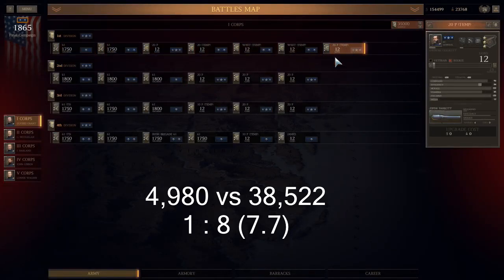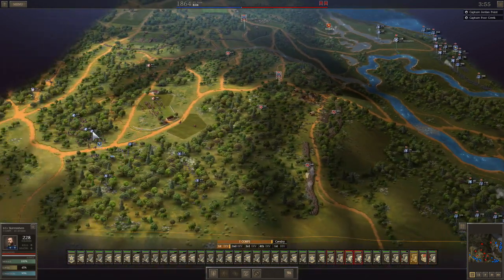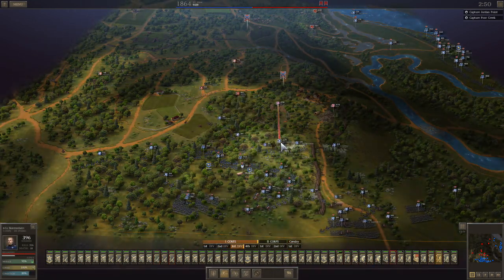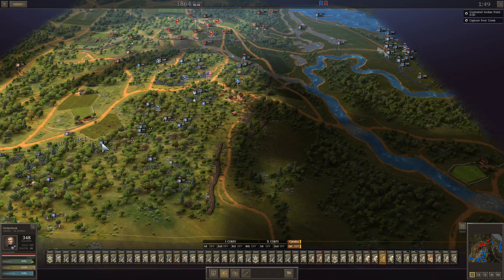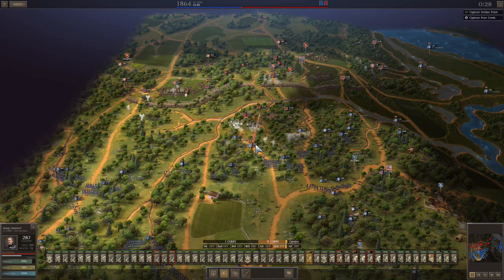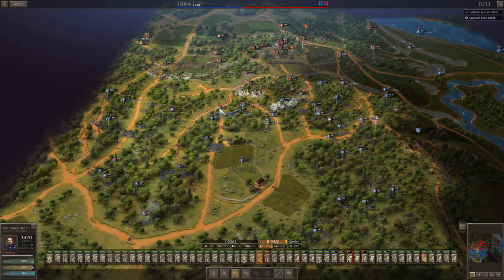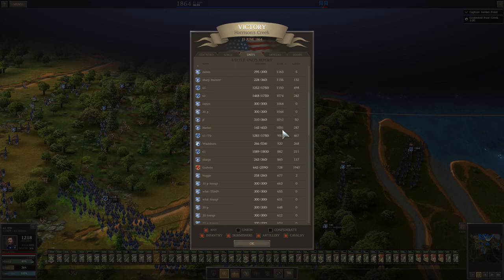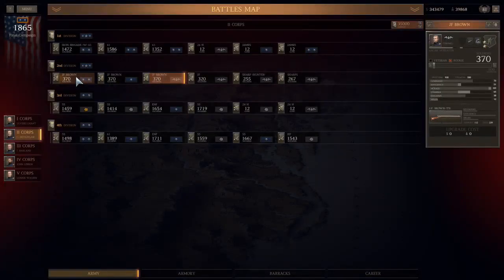Ultimate General Civil War - Union Legendary 41: Harrison's Creek